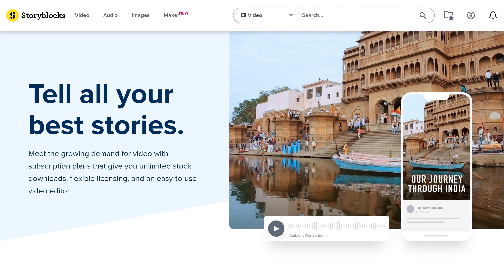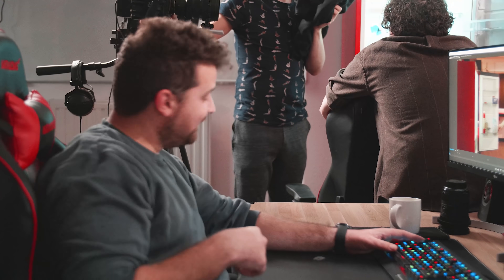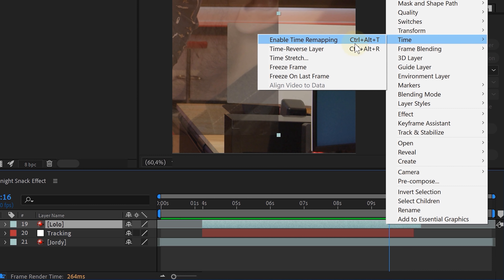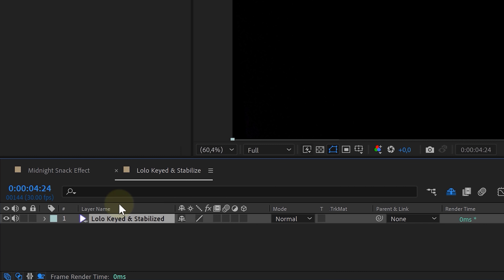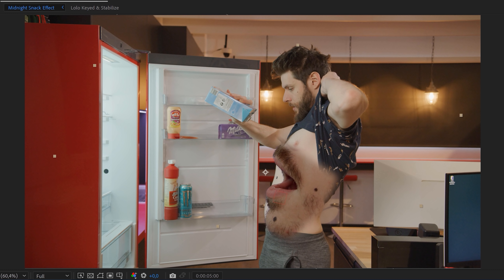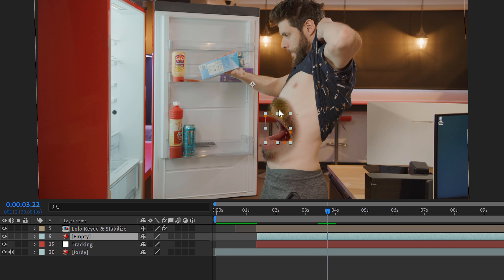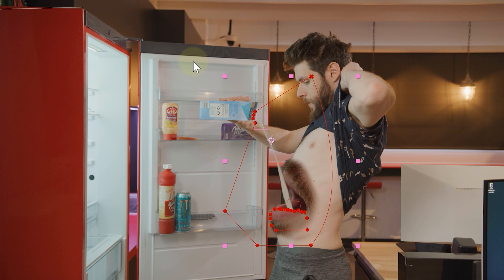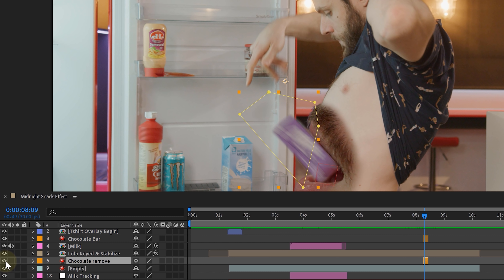Give your Belly a BIG MOUTH with AFTER EFFECTS (Tutorial)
🎬 Master Filmmaking, Video Editing, & VFX in One Bundle! - Learn how to recreate the viral editing magic video 'Midnight Snacking!' from @Curlykidlife in this Adobe After Effects tutorial video.